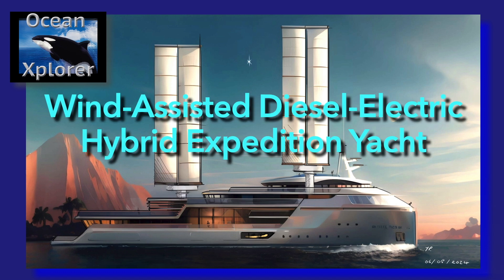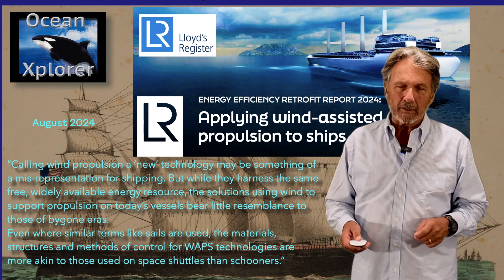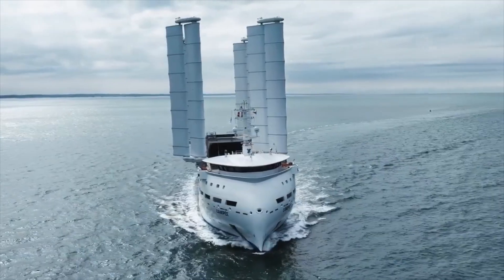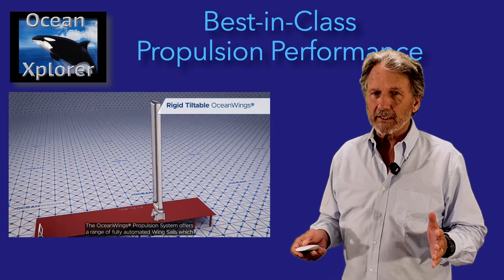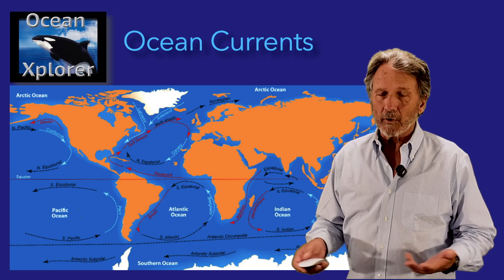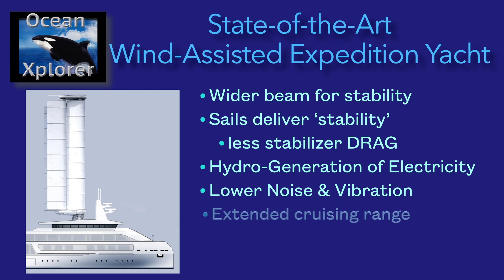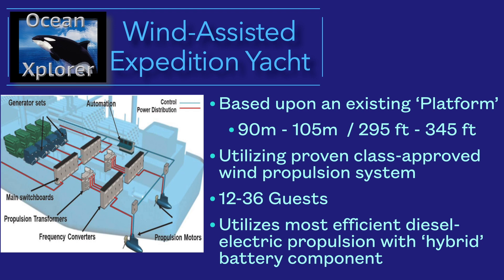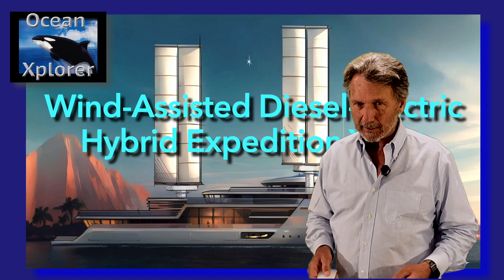World's First Wind-Powered Hybrid Expedition Xplorer Yacht.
Xplorer Yachts™ is  building the first wind-powered hybrid expedition yacht.  This vessel is based upon an existing, ocean-proven wind-powered commercial vessel that has already achieved 30% fuel savings on Trans-Atlantic passages.  It's class-approved OceanWing sail system is the top performing sail system currently being implemented on commercial ships.
This hull platform can be built from 80m to 120m and be fitted out for 12-36 guests with a completely customized interior. Our time-tested business model utilizes commercial shipyards for the hull and systems build, while the interior fabrication and fit-out will take place in a yacht finishing facility.